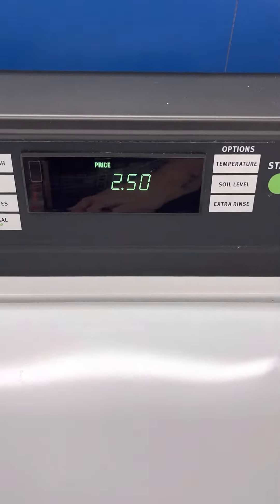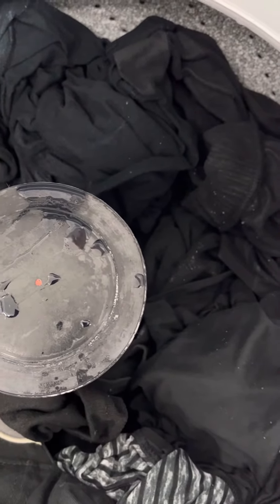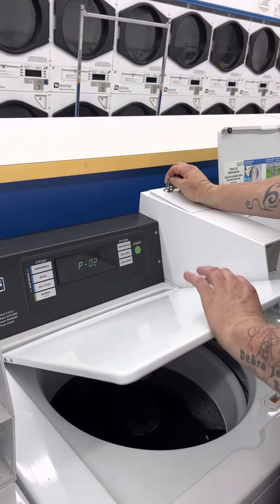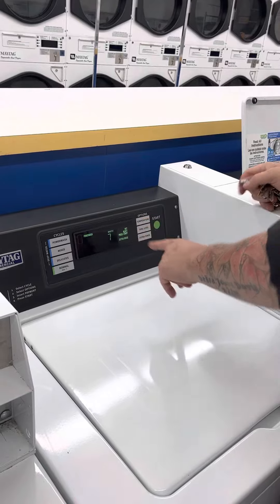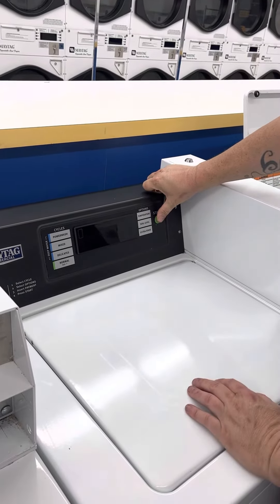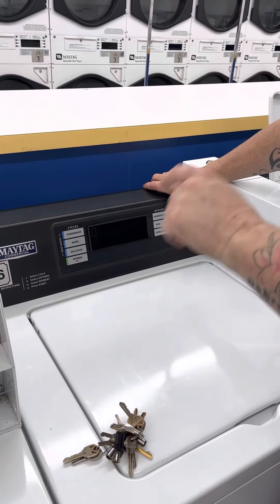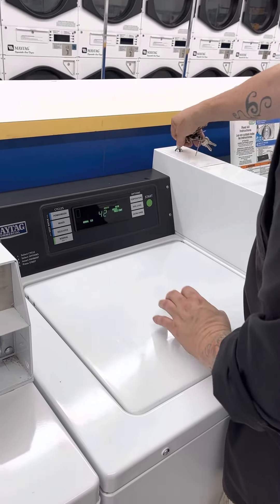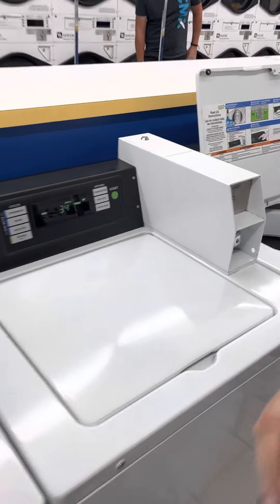F26 Error on Commercial Maytag top loaders 2022